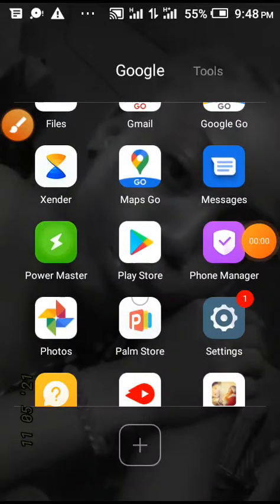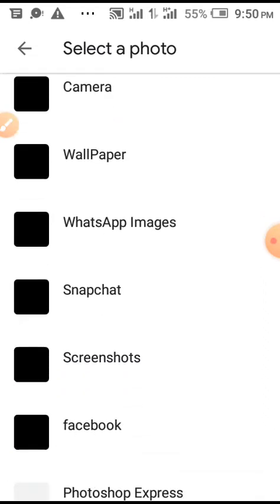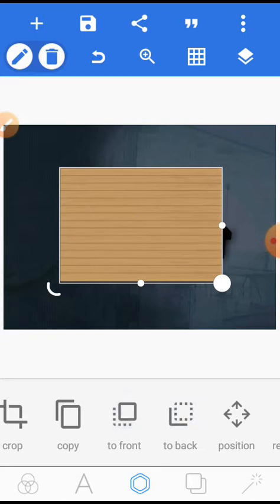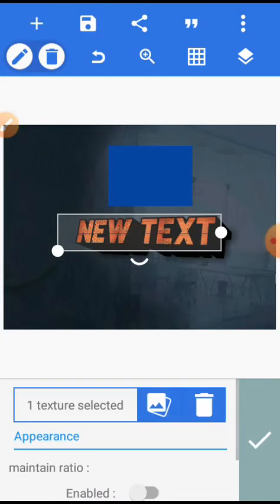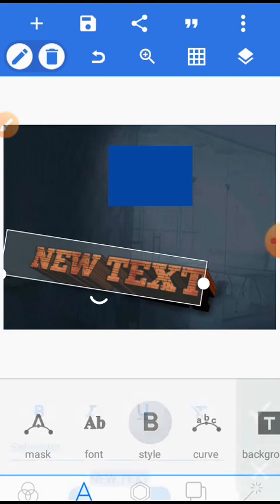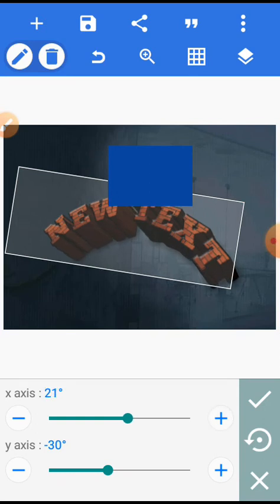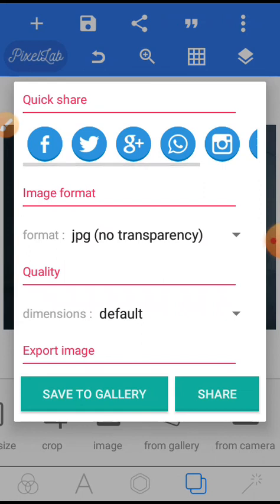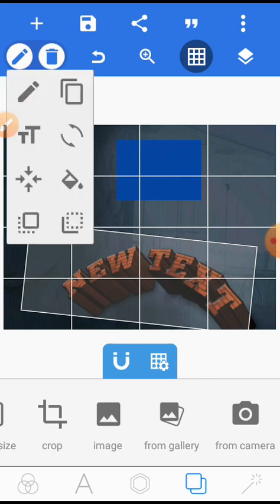Ese Graphic design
description of how to make a simple logo design